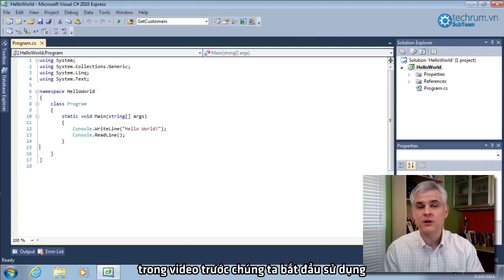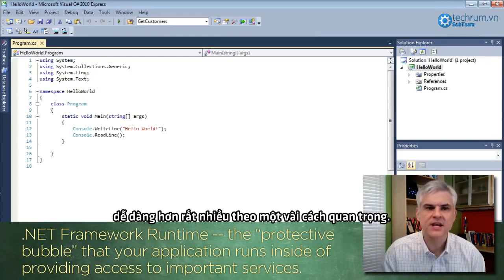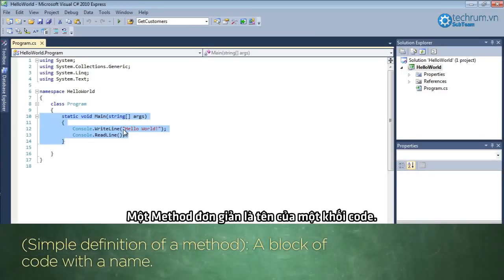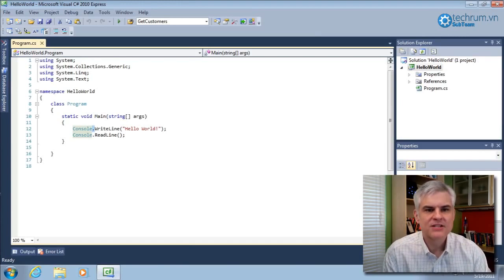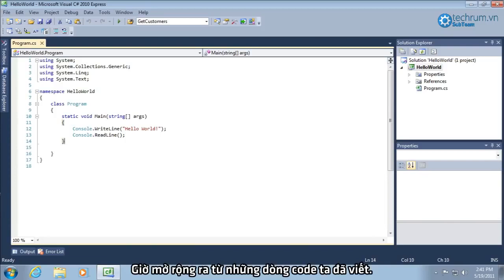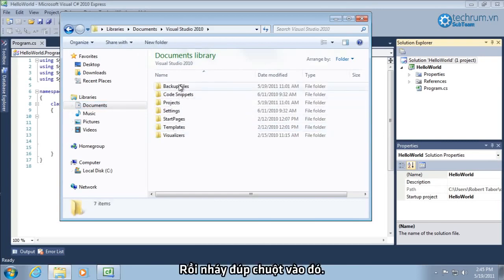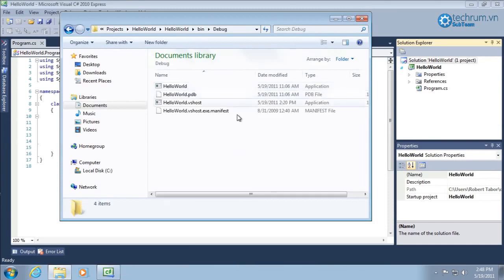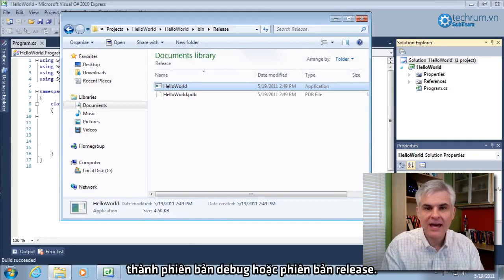C# Cơ bản Bài 3 Mổ xẻ chương trình C# đầu tiên